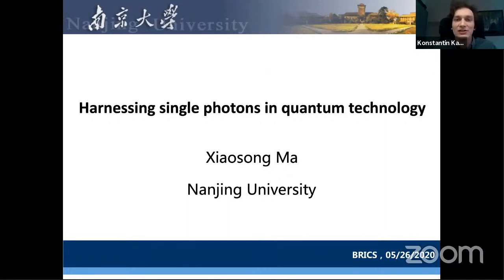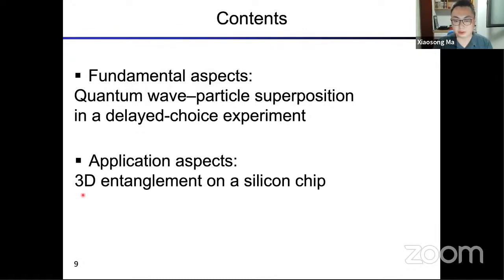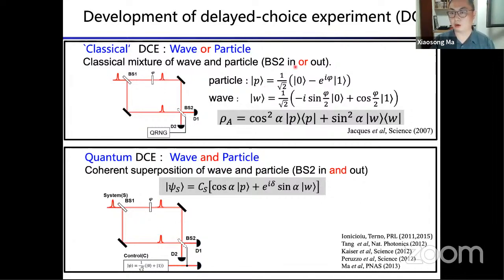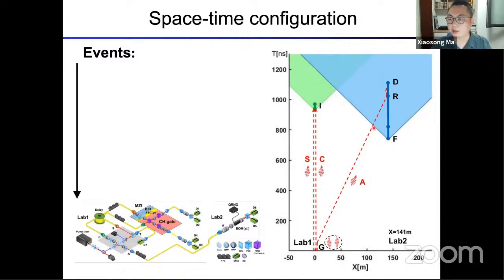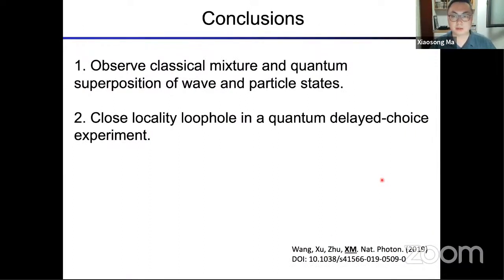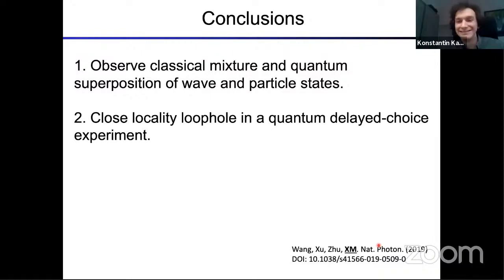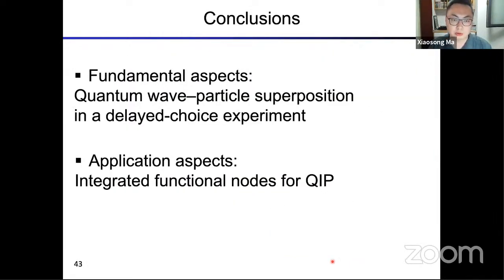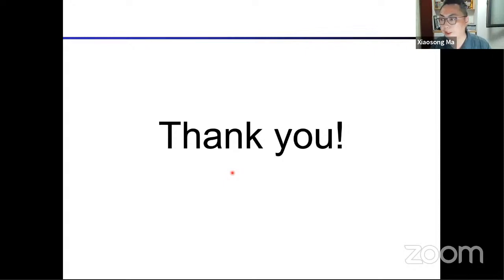Dr. Xiao-Song Ma, Harnessing single photons in quantum technology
Prof. Dr. Xiao-Song Ma (School of Physics, Nanjing University)
Harnessing single photons in quantum technology